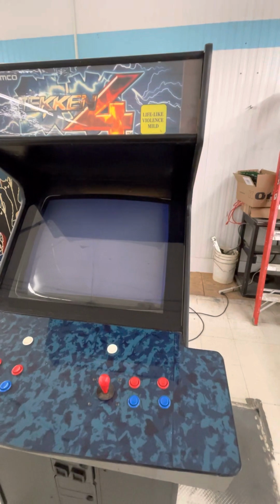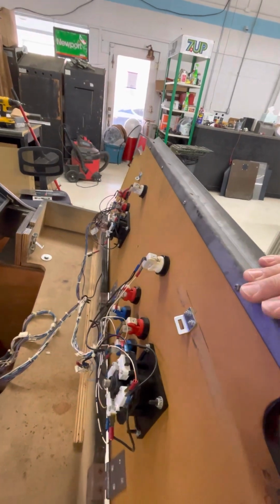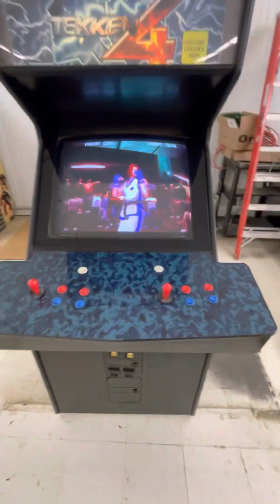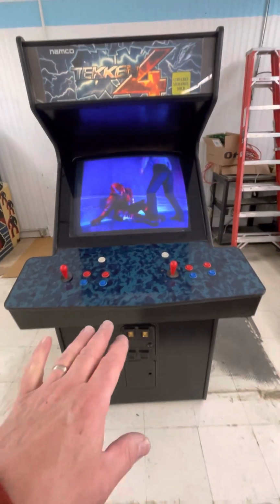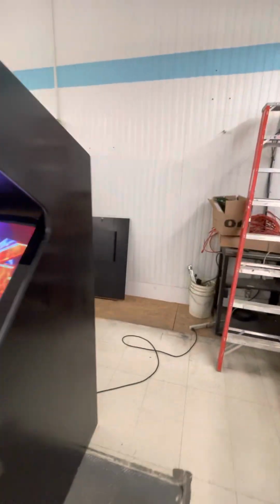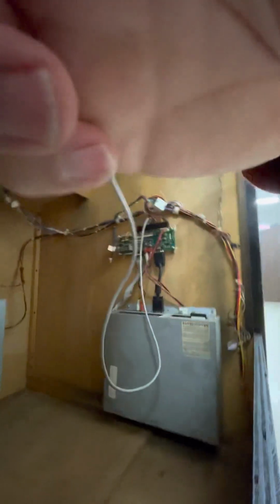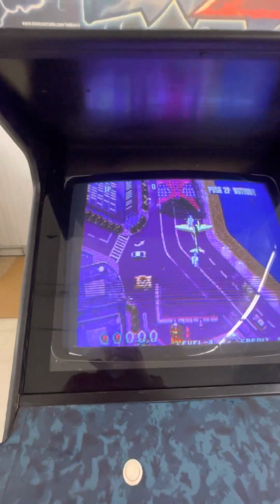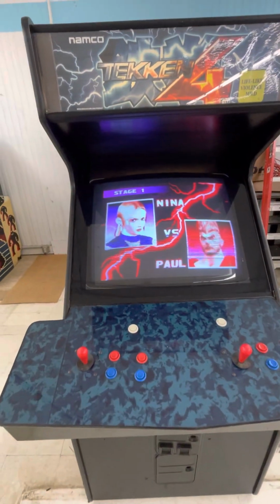Arcadia Auctions #3: (working) 2001 Namco Tekken 4 (or Pandora 9) video arcade game in great shape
This item is (or was) for sale at online auction, ending June 10, 2023.  Here is the link:

This is a short video I took to detail the condition of this item.

Our auctions feature arcade games, pinball machines, vending machines, signs, jukeboxes, dart machines, foosball tables, air hockey games, videogames, slot machines, bowling machines, cranes, pool tables, redemption games, coin changers, soda machines, and all related parts, manuals, and advertisements relating to these types of machines.